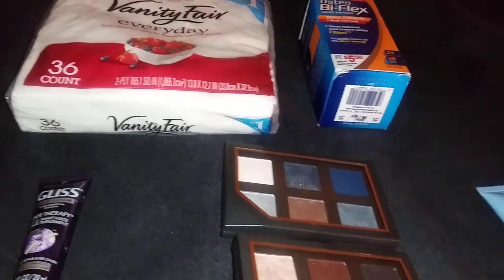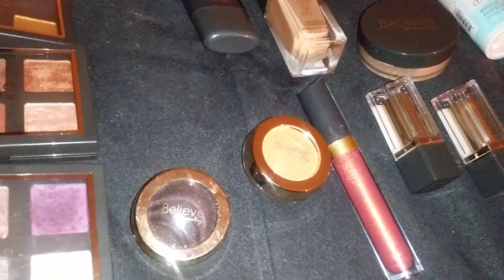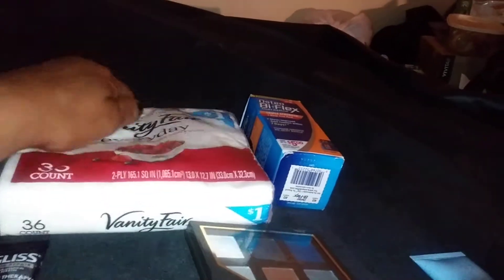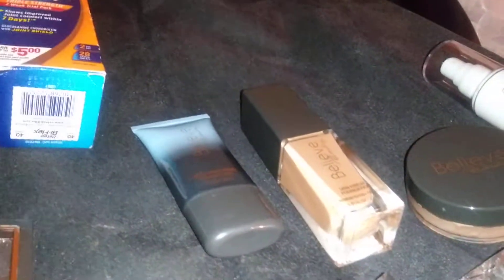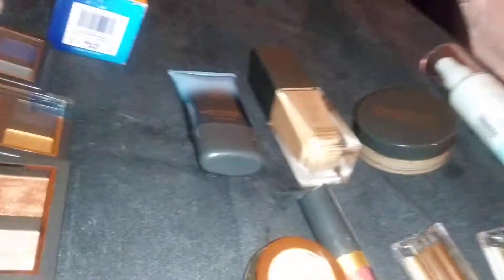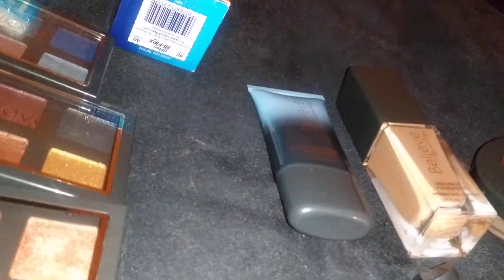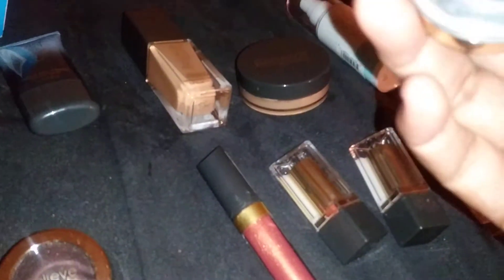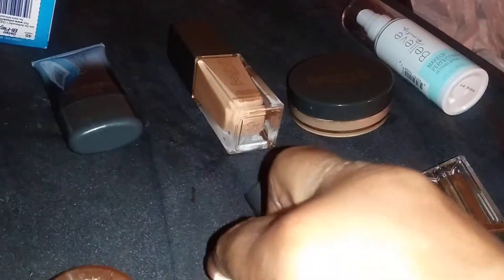Dollar General new make up line haul